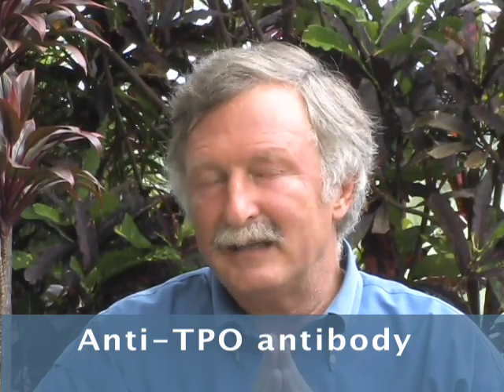Tips for a Healthy Pregnancy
Dr. Jacob Teitelbaum offers many useful tips on how to have a healthy body and a healthy baby.

For the countless Americans who suffer from chronic fatigue, pain, or fibromyalgia, you're invited to read From Fatigued to Fantastic. The #1 best-selling book of all time on this topic! Now completely revised and updated.

Dr. Teitelbaum's integrated treatment program is based on clinically proven results in tens of thousands of people, his multiple published studies, and his over 40 years of experience in working with people to overcome their illnesses. His passion for helping everybody recover began after fibromyalgia illness left him homeless in 1975.

Dr. Teitelbaum distills the results of countless studies, so readers can easily evaluate their symptoms, and tailor an individualized program so they can recover.

Using easy to understand language, and “brain fog friendly summaries,” From Fatigued to Fantastic will help you become an expert on Sleep, Hormones/hypotension (including orthostatic intolerance), Infections/Immunity (including sensitivities), Nutritional support, mind-body issues, and so much more.

In addition to providing cutting-edge research, up-to-date scientific information, and practical advice, Dr. Teitelbaum offers a compassionate understanding of one who has himself battled and overcome these disorders.

To learn more about help for fatigue, pain, and even incredibly disabling CFS and fibromyalgia, It’s time for you to feel FANTASTIC!